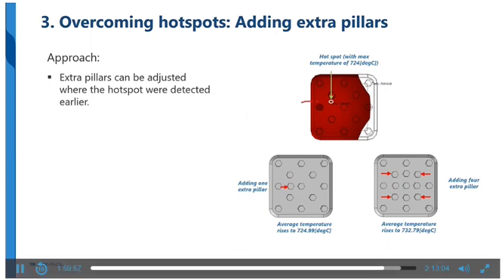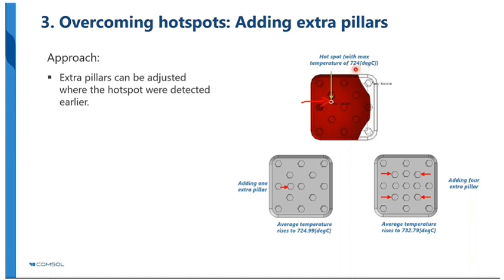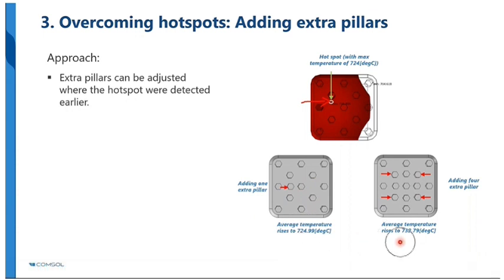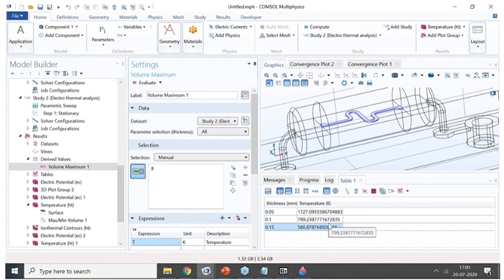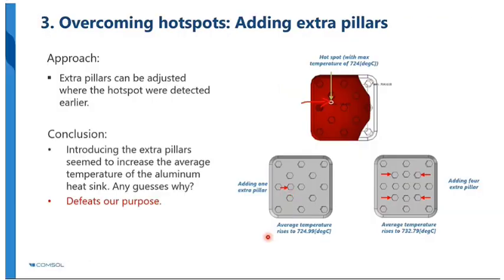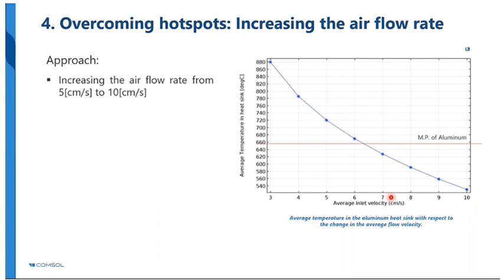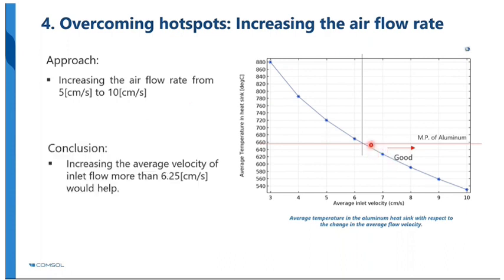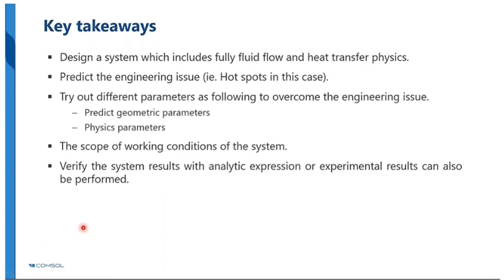COMSOL Tutorials day 1 part 2